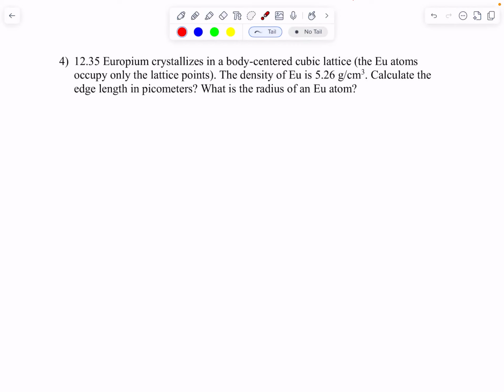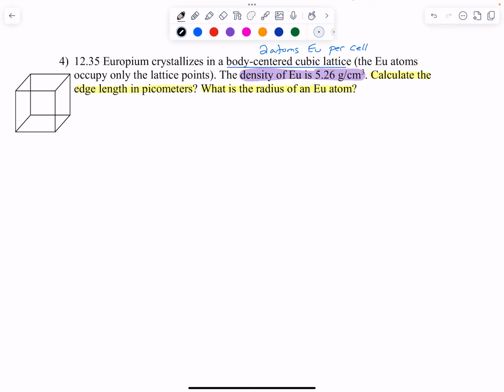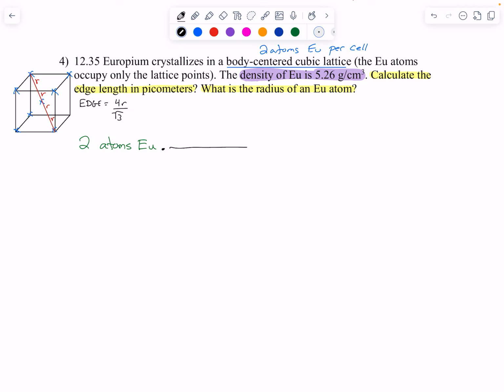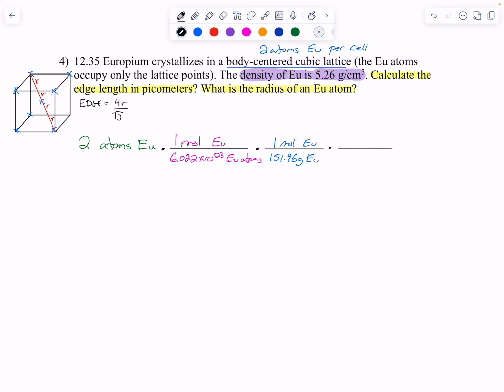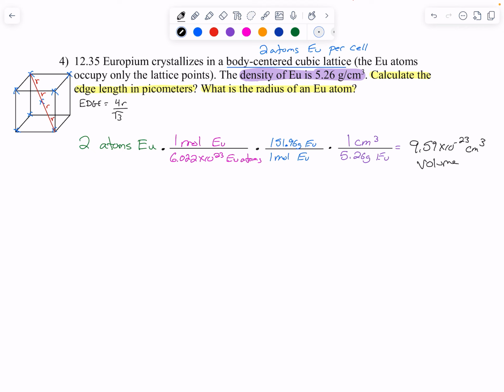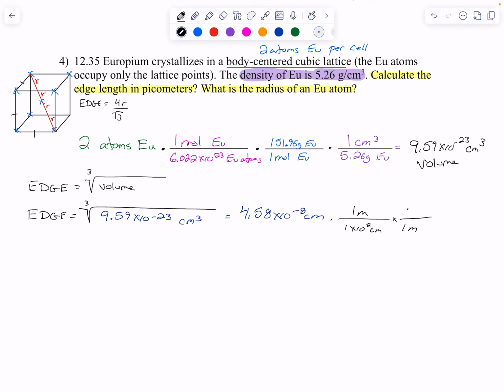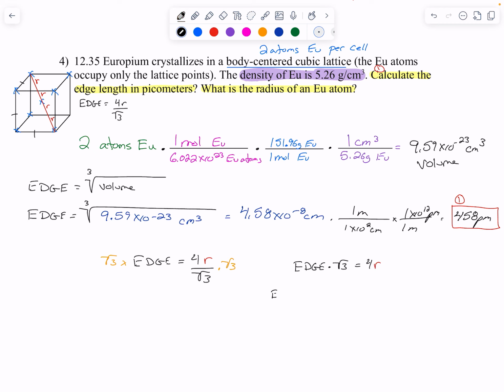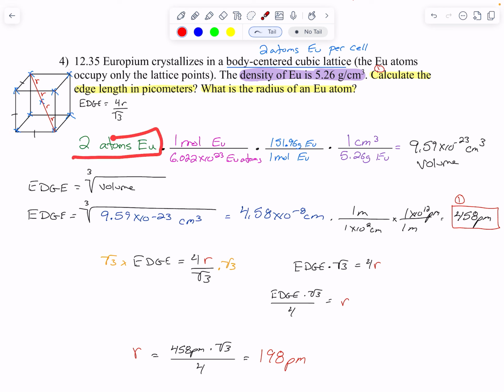CHM 152 CH 12 WKST 4